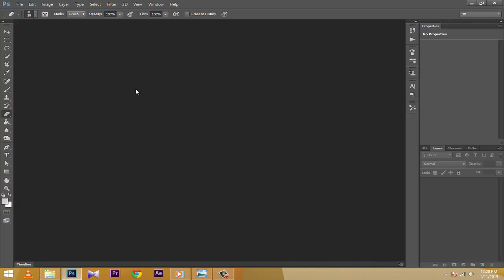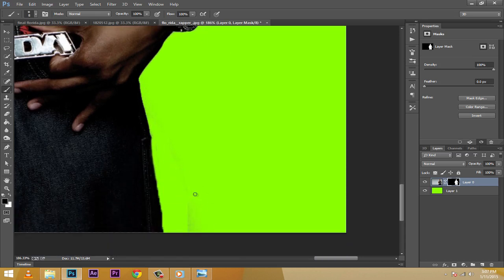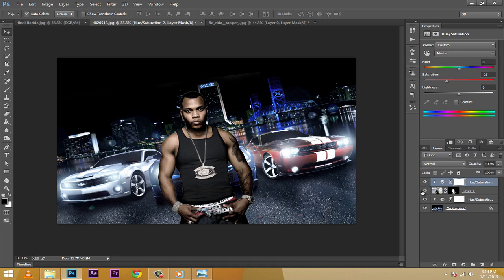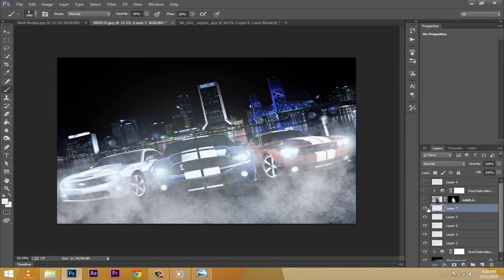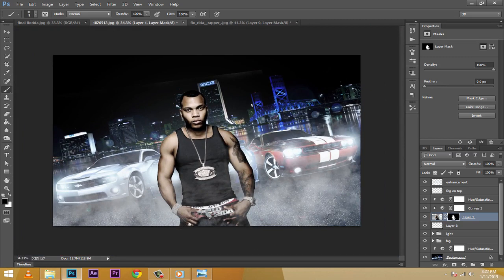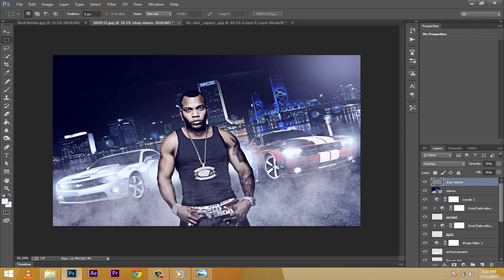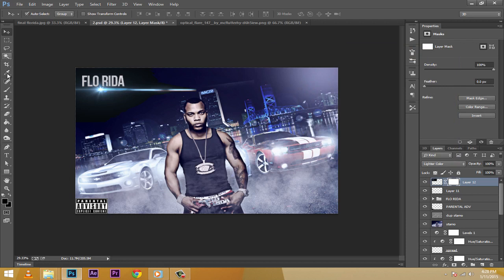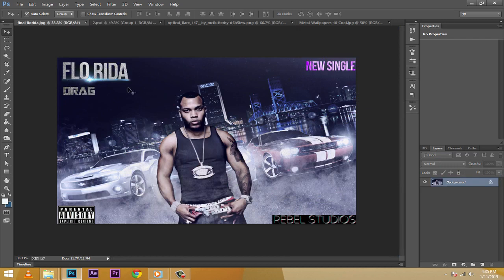Florida's New Album "Drag" album art - Photoshop Photo manipulation Tutorial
Learn How to Make an  album art by Manipulating Raw stock Images.

Florida's New Album "Drag"- Photoshop Photo manipulation Tutorial!